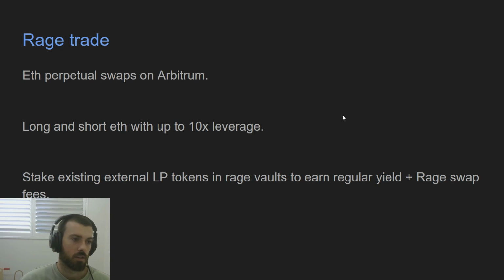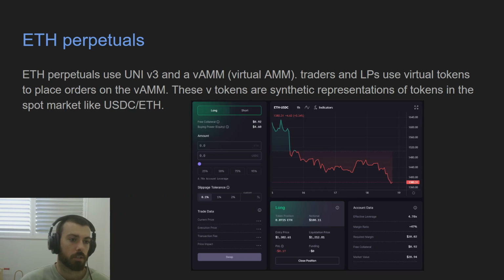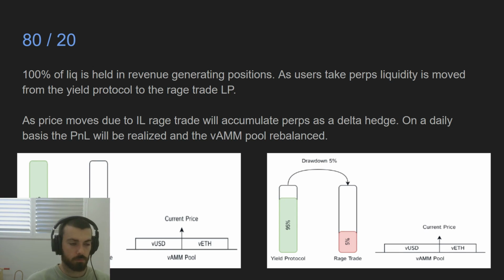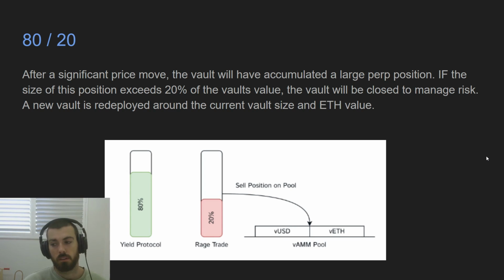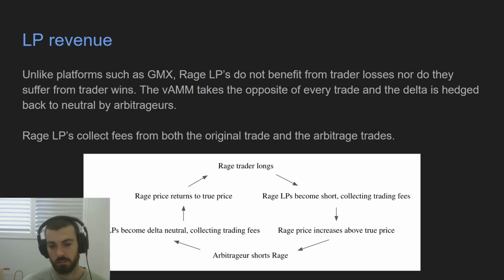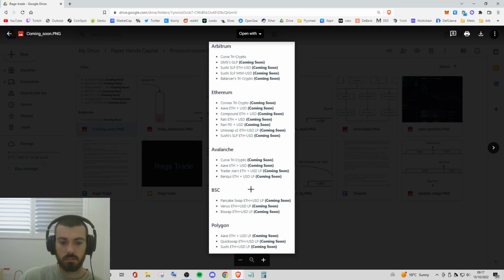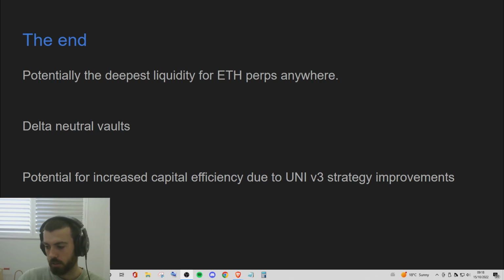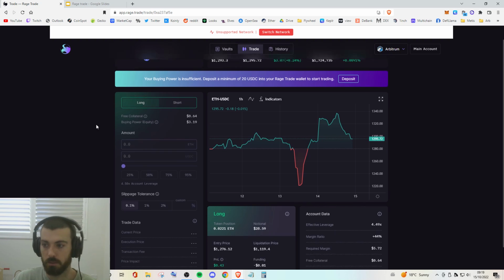RageTrade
Stop being a coward and max long ETH.